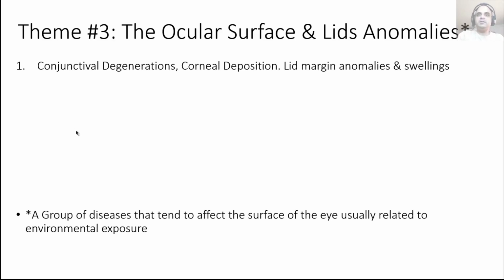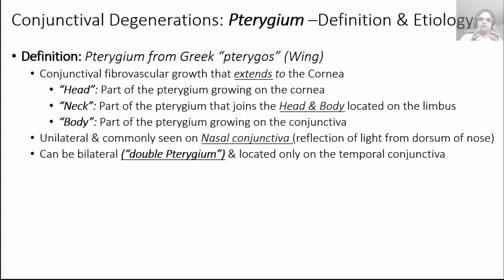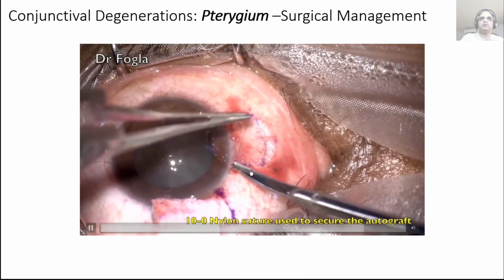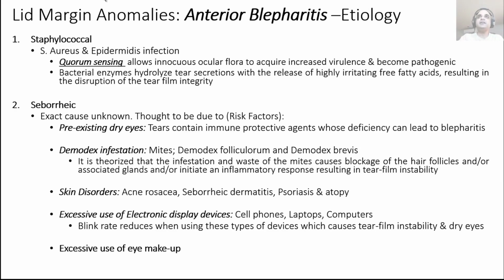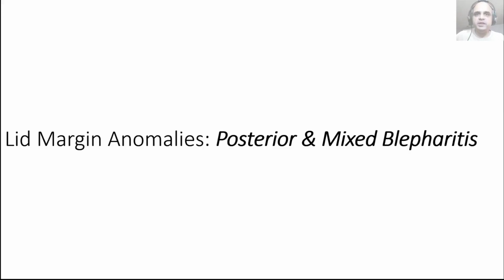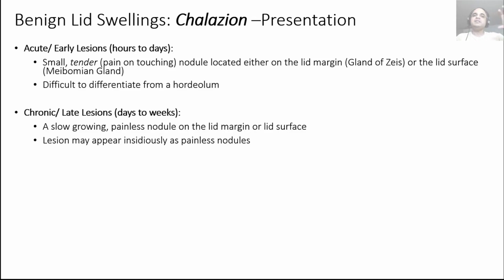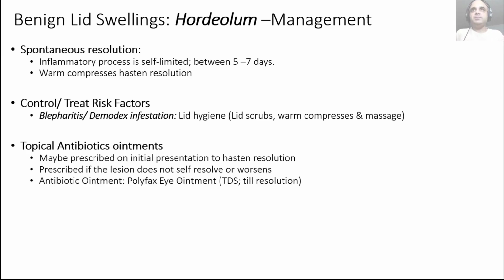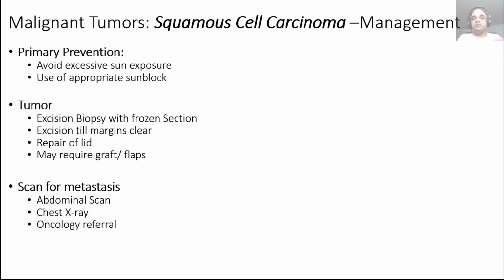Ocular Surface Anomalies & Lid Swellings Lecture 11